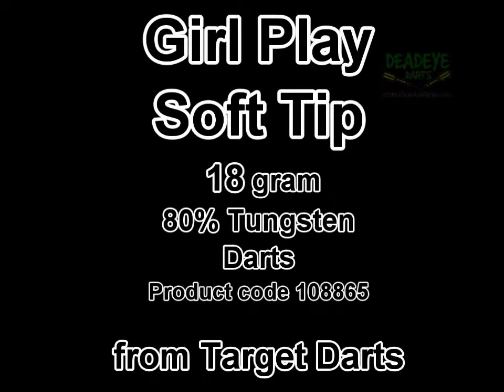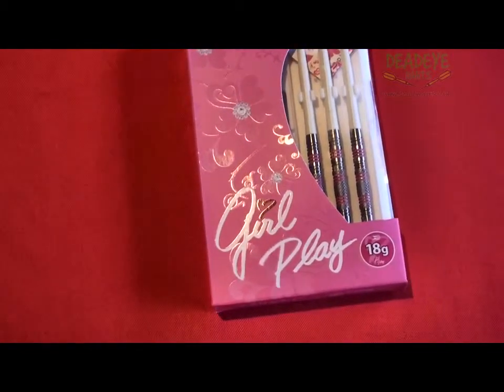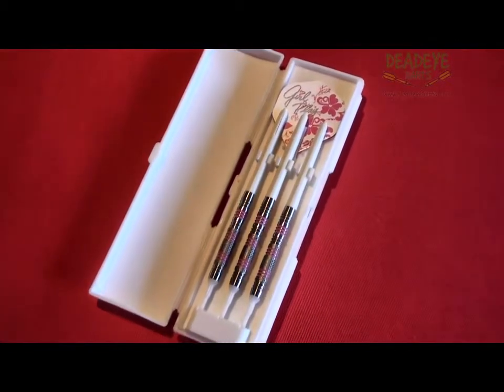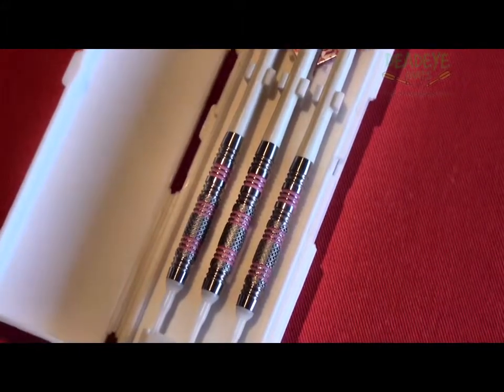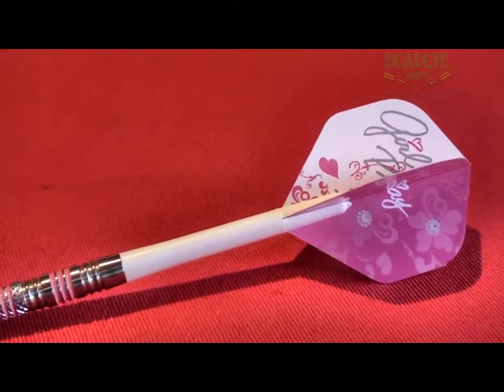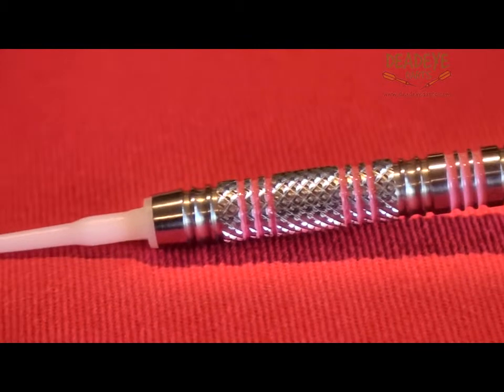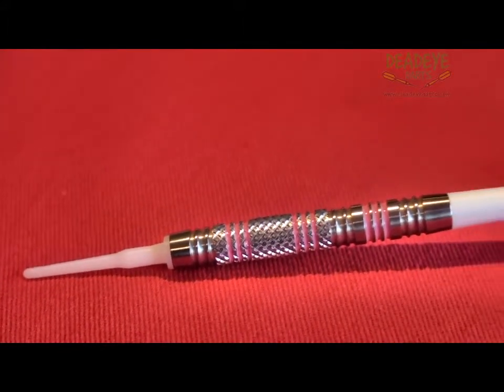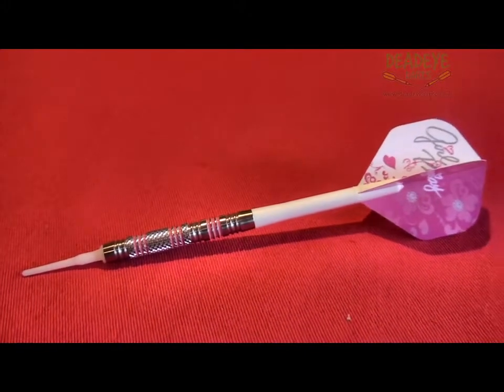Target Darts Soft Tip Girl Play 18 gram Darts 108865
Target Soft Tip Girl Play 18 gram 80% Tungsten Darts are available from Deadeye Darts.

Girl Play Darts are available in 4 different designs and two weights, 16 and 18 grams, all are manufactured from 80% tungsten.

The darts come complete with Target Nylon Shafts, Target Pro 100 Signature Dart Flights, Soft Tip Points and a Slim Tri Pack case.

Target designed these darts with ladies in mind, they concentrated on grip and feel to create beautiful, high performance dart barrels that are pleasing on the eye.
The 18 gram darts we are now reviewing are 45.2mm in length with a diameter of 6.4mm.

Based on a grip rating of one to 5 with five having the most grip these darts are a 3.
The Target Girl Play Darts have a life time guaranteed which can be activated online at the Target Darts website.

Over time the packaging may vary.